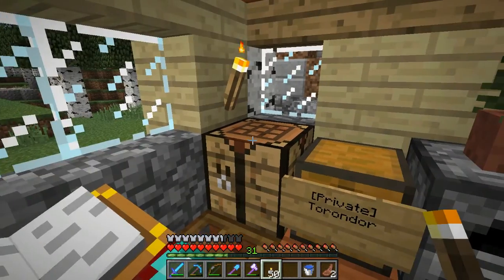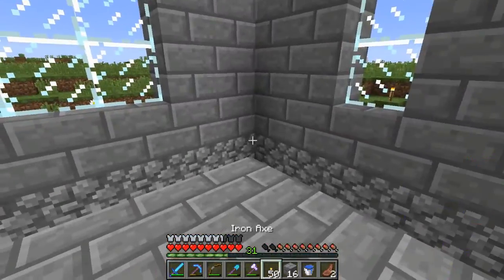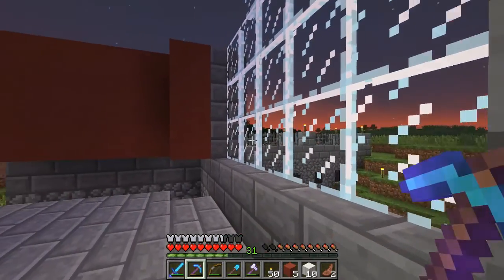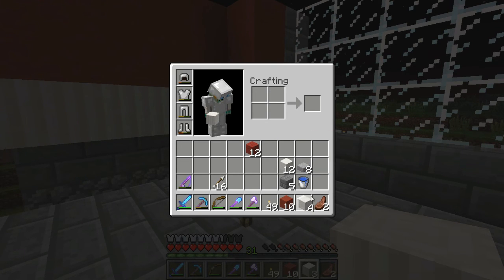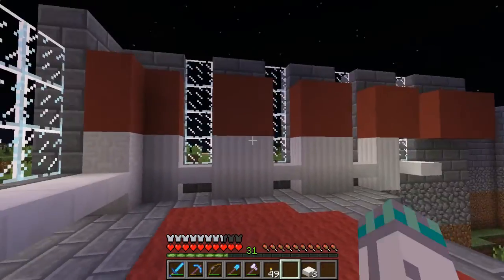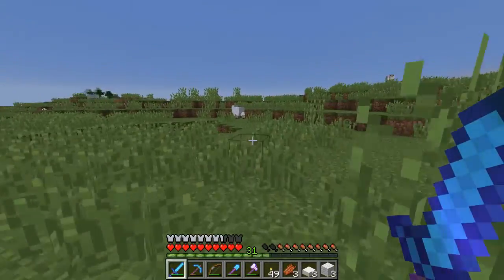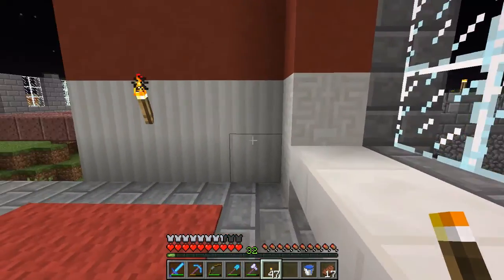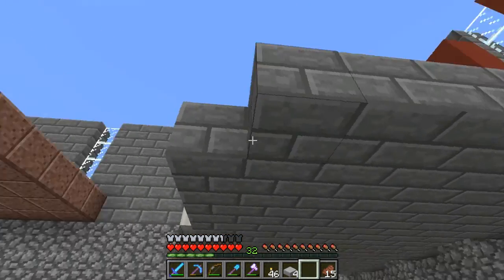Beauty's Server - Manor House Work Dining Room (Pt 1) - Ep 13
A MAN HAS TO EAT RIGHT??  So it's on to the dining room and taking a small shortcut to help fill in the voids.